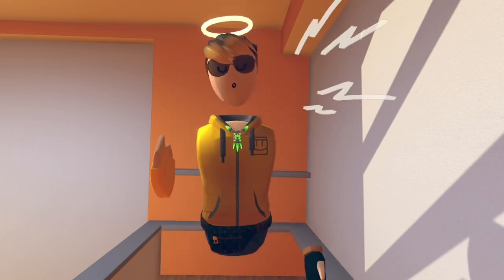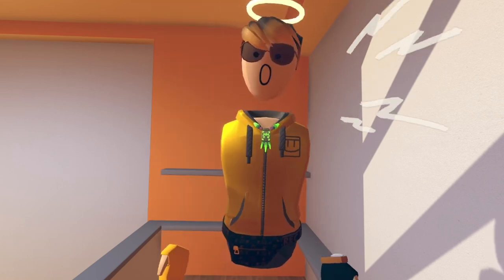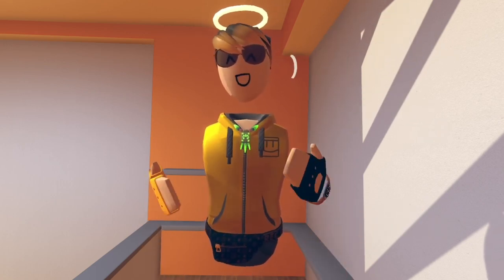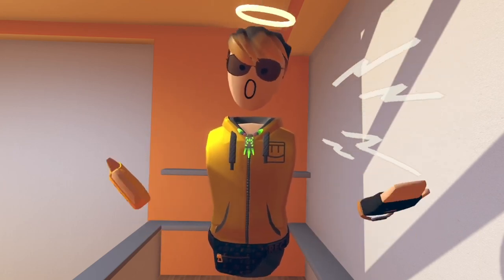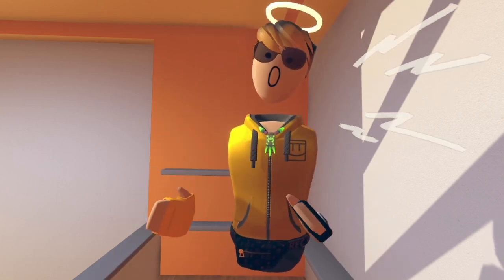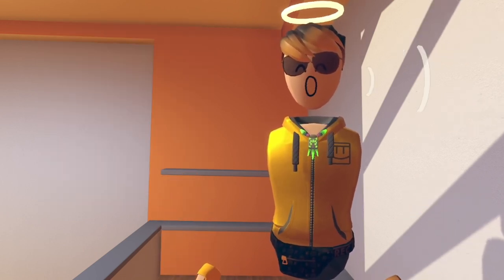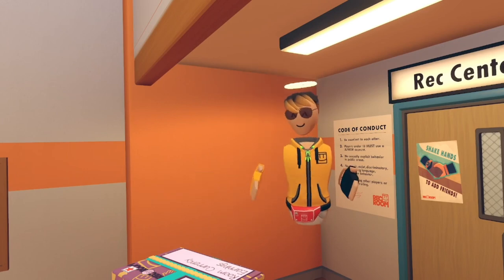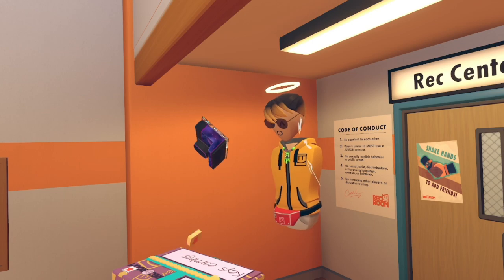Week 1 of Saving Until I Get The Golden Hoodie! | Rec Room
This is Week 1 of Saving till I become a Partnered Creator!